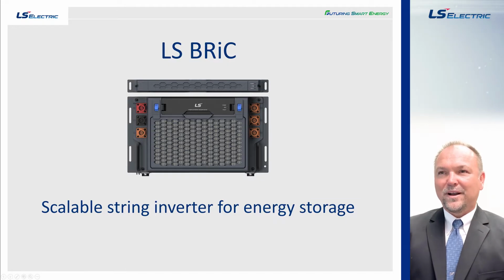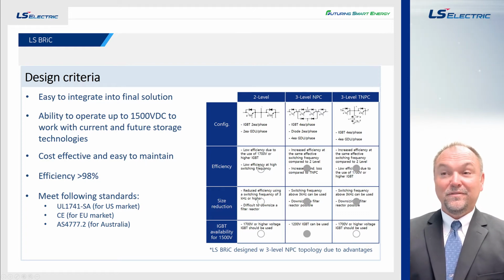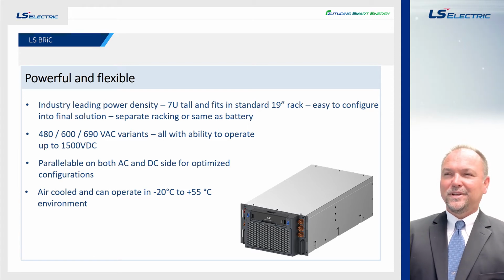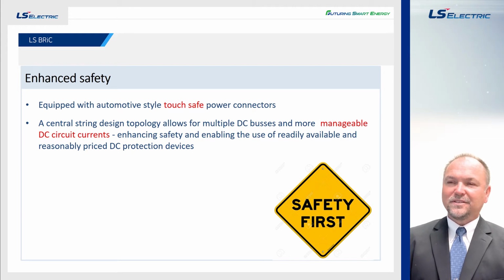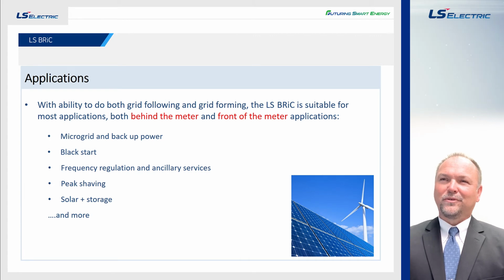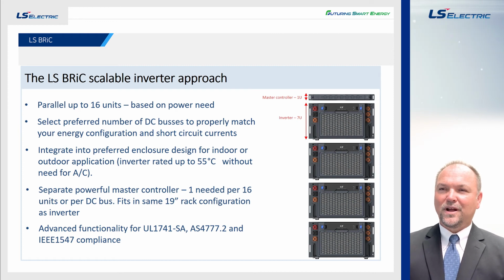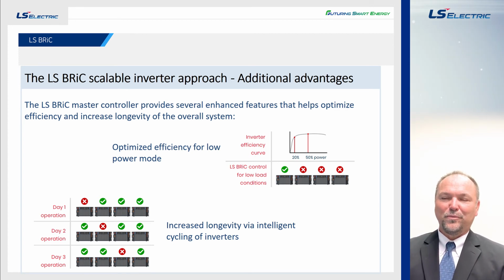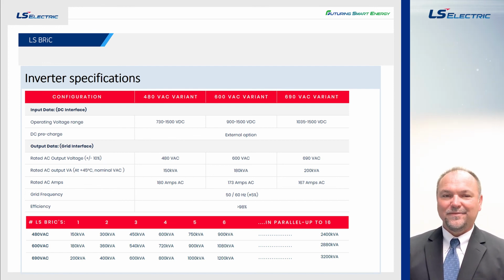[ENG] 2020 Virtual Day_Program_29-6_LS BRiC